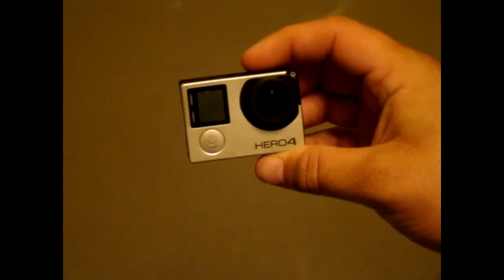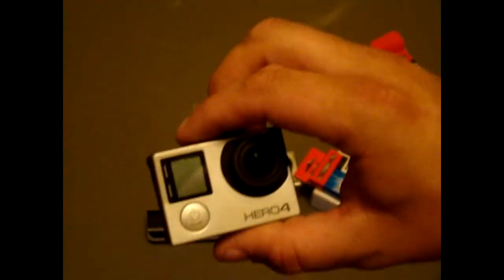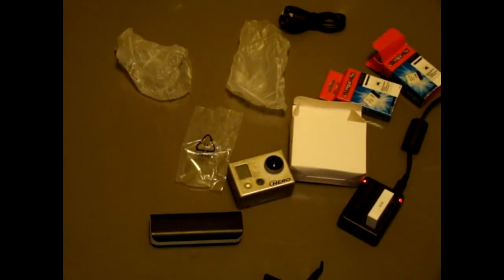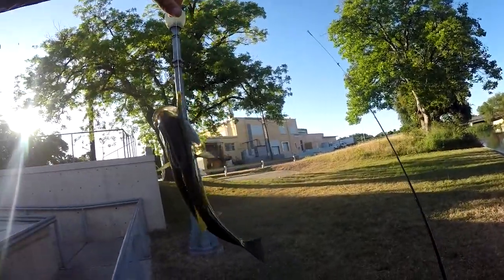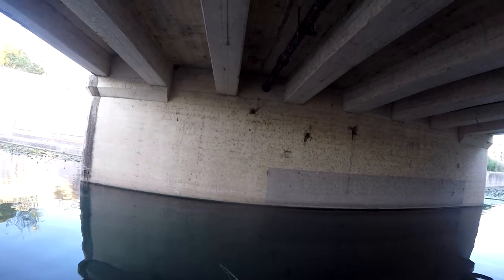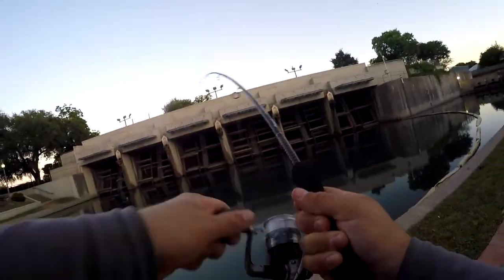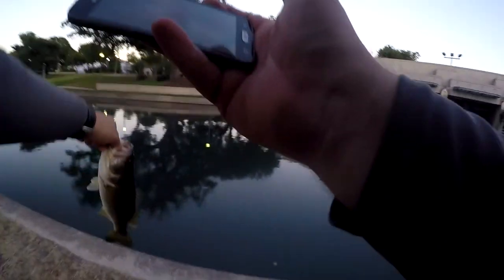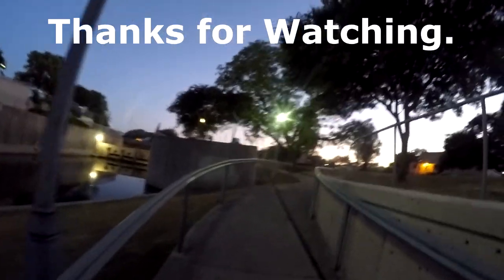REPLACEMENT BATTERY REVIEW - GOPRO HERO4 SILVER - Bass Fishing a New Spot - Powerextra AHDBT-401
I wanted a new battery back up so I don't have to switch up cameras anymore. I think I found a good solution.

Powerextra AHDBT-401, AHBBP-401 Batteries+Charger

Paddle Tail Worm

Skinny Senko